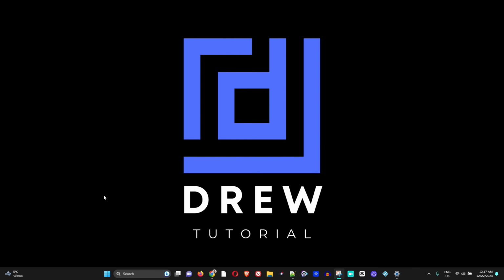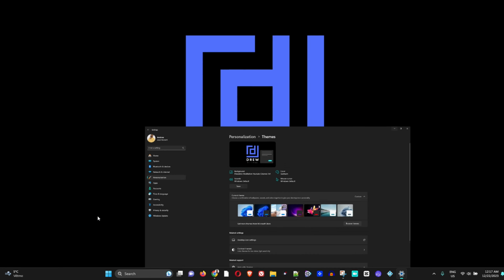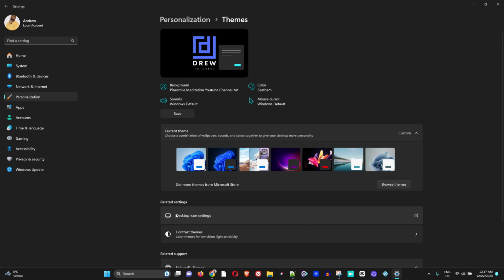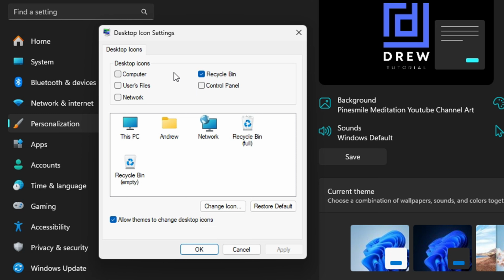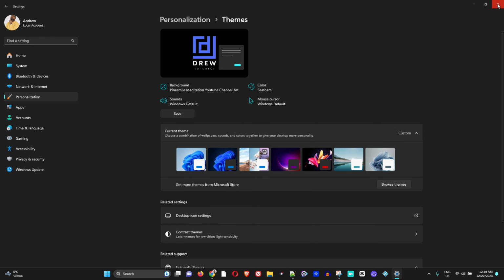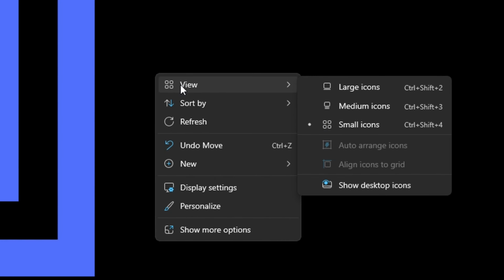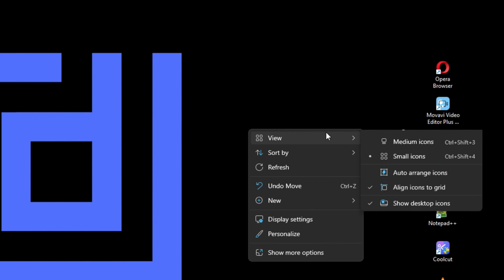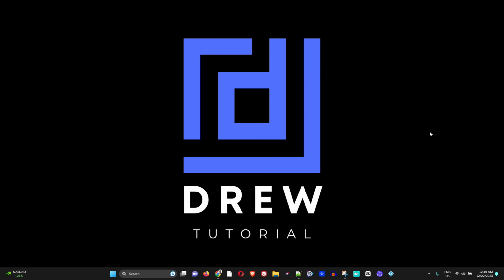Windows Desktop Icons Missing? | Windows Desktop Icons Not Showing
In this Windows tutorial, I show you how to get back desktop icons if they mysteriously disappear on your Windows computer. So don't worry, we've got you covered with a quick and easy solution to bring those missing icons back!

Windows Desktop Icons Missing? | Windows Desktop Icons Not Showing (Easy Fix for 2024),